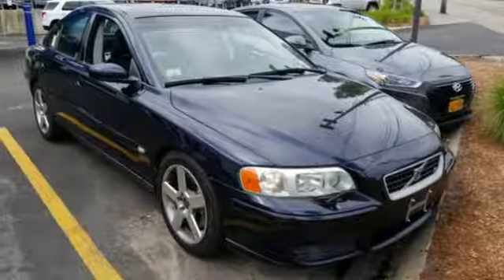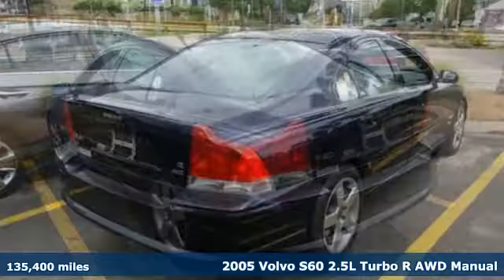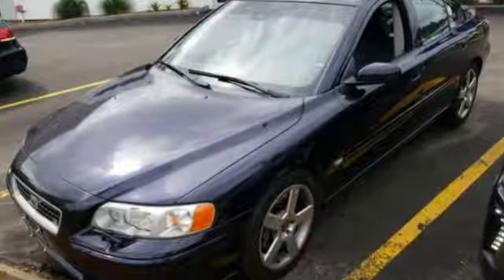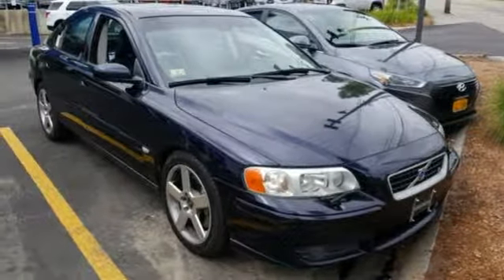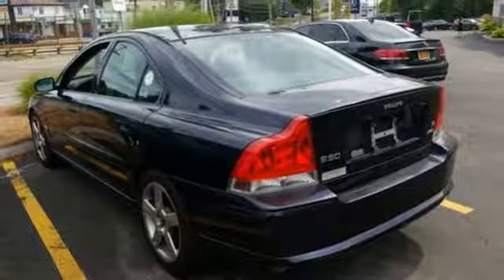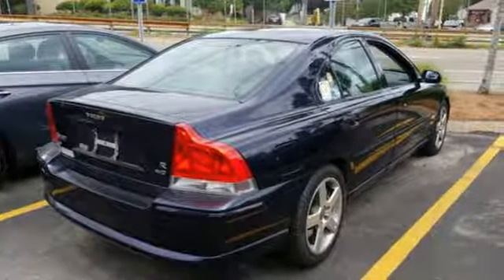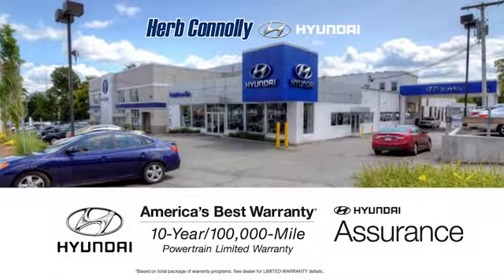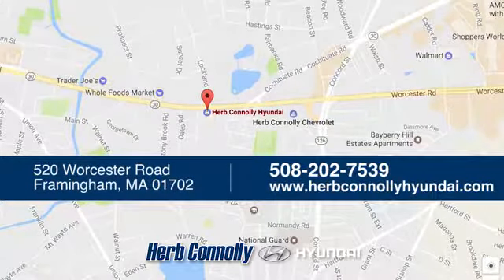Used 2005 Volvo S60 Framingham, MA G16761A - SOLD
Year: 2005
Make: Volvo
Model: S60
Trim: R
Engine: 2.5L 5-Cylinder High-Pressure Turbo
Transmission: 5-Speed Automatic Electronic with Overdrive
Color: Blue
Mileage: 135400
Stock #: G16761A
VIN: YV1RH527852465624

Address:
520 Worcester Rd - Rte 9 East